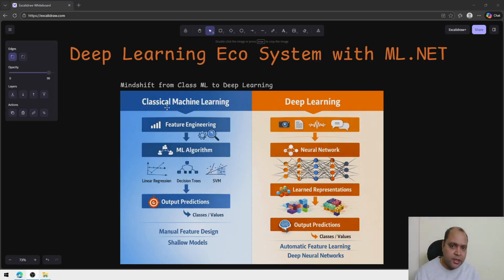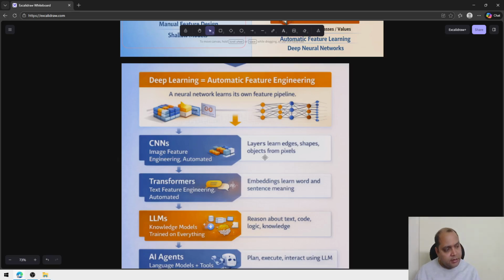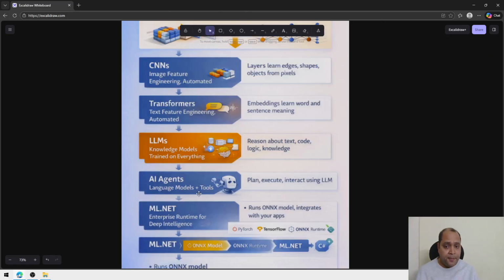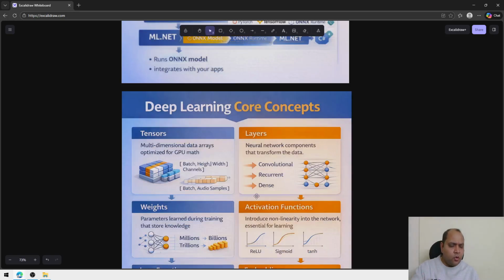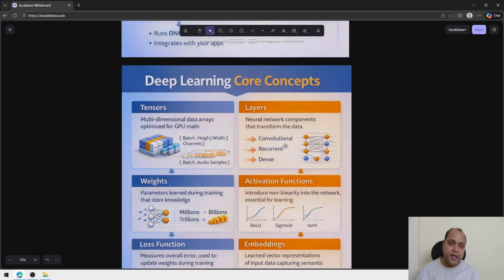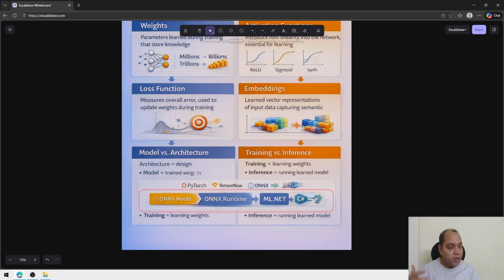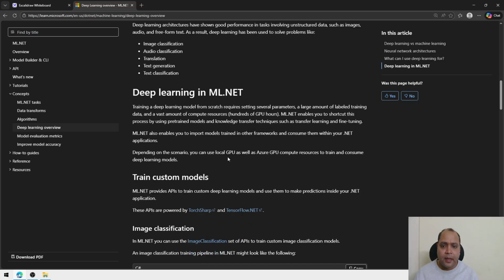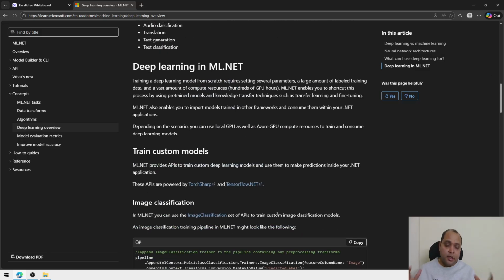From ML.NET to the Deep Learning Ecosystem — What Every ML Engineer Must Know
If you already use ML.NET for regression, classification, or clustering, this video will completely change how you see modern AI.

In this episode, we move beyond classical Machine Learning and explain the full Deep Learning Ecosystem — from neural networks and embeddings to CNNs, Transformers, Large Language Models, and AI Agents — all in the context of real .NET applications.

You will learn:
• Why ML.NET cannot train Deep Learning models — and why that’s actually good
• How Deep Learning replaces feature engineering with learned representations
• What CNNs and Transformers really do
• How LLMs like ChatGPT are built on Deep Learning
• Where ONNX Runtime and ML.NET fit in modern enterprise AI

This video is designed for software engineers, ML.NET developers, and enterprise architects who want to understand how today’s AI systems actually run in production — not just in Python notebooks.

By the end, you will have a clear mental model of the Deep Learning Ecosystem and how to use it inside C# and .NET applications.